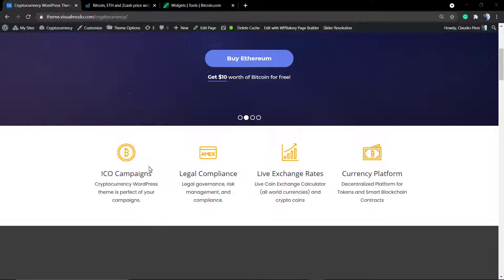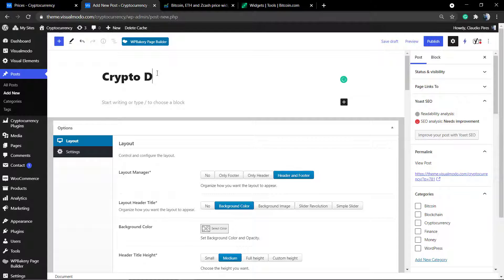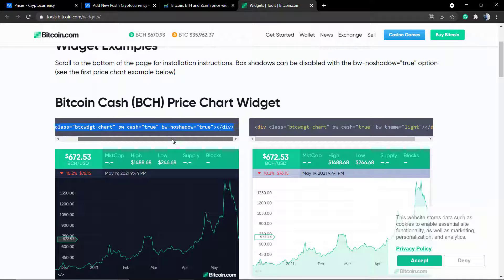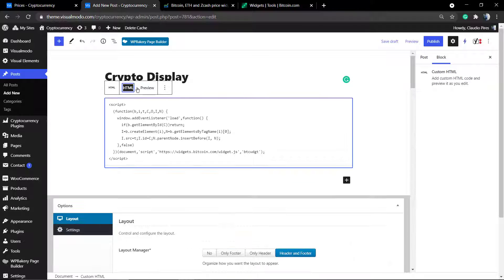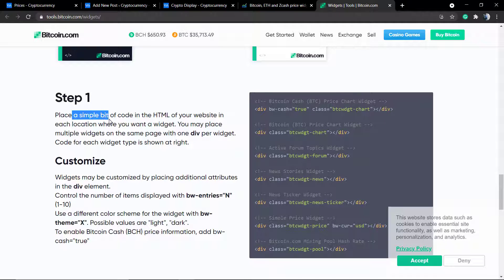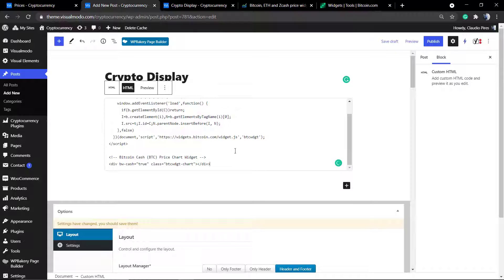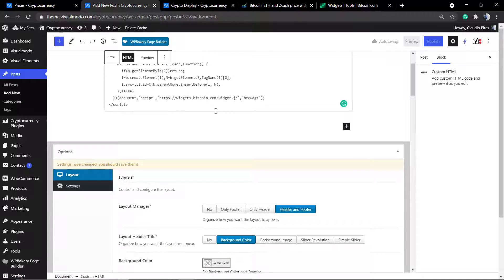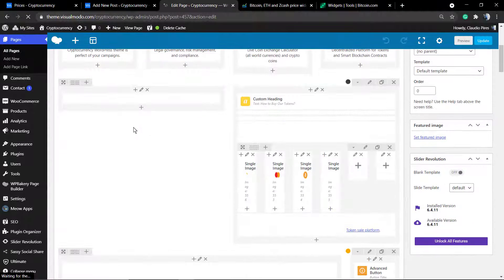How To Embed Cryptocurrency Graphics in Your Website For Free? Part 1: Bitcoin Display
In today's website building video tutorial, we'll learn how to embed and display cryptocurrency data and graphics in your website for free in a simple, fast and effective method.
If you are building a website in the cryptocurrency space, you need a way to showcase real-time quotes on many different cryptocurrencies (or coins). If you have ever personally invested in (or traded) digital currency like Bitcoin, you may be familiar with the obsession of checking those real-time quote updates (I know I have). So whether you are running a blog on cryptocurrency or a full-fledged online exchange, it’s always a good idea to keep that data visible to users.